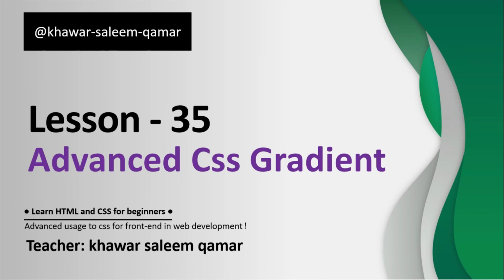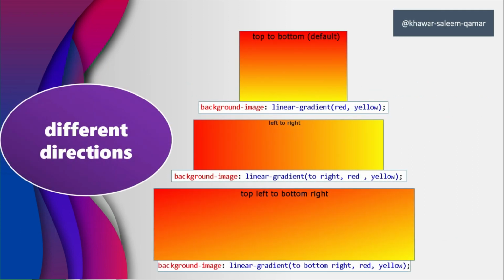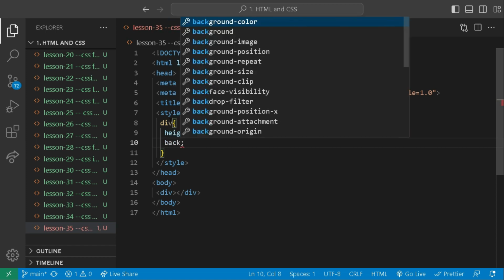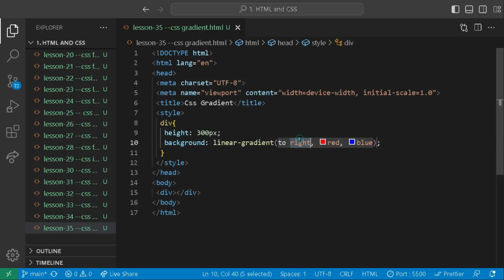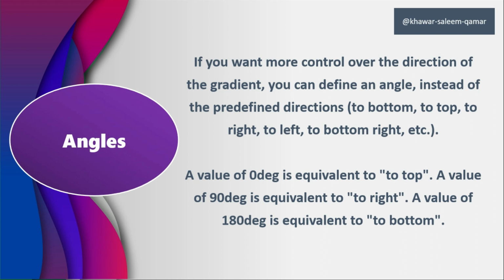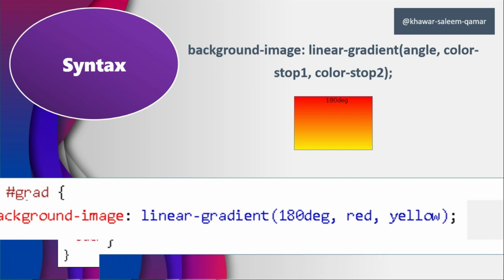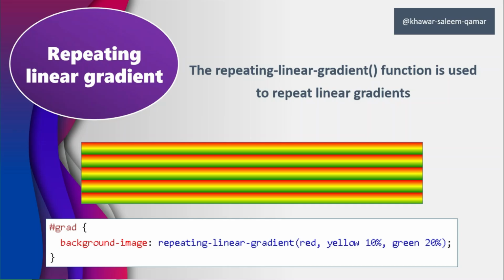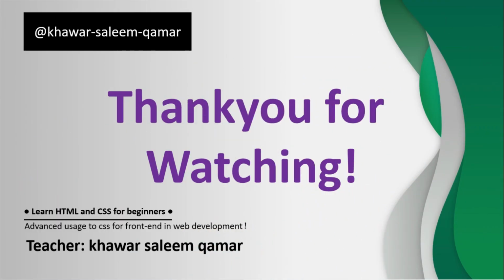CSS Gradient | Advance CSS | Learn HTML5 and CSS3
CSS gradient | CSS gradient tutorial | CSS multiple gradient | CSS linear gradient | CSS conic gradient

0:00 - Introduction
0:09 - CSS Gradient
5:05 - Signing Off